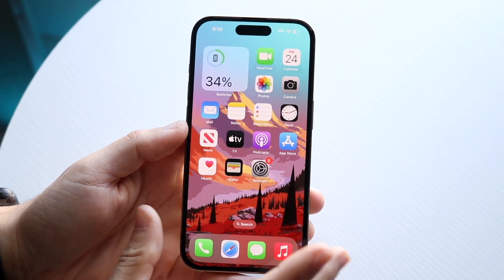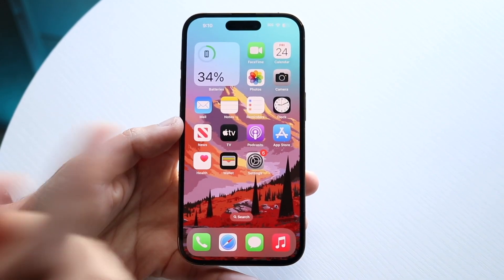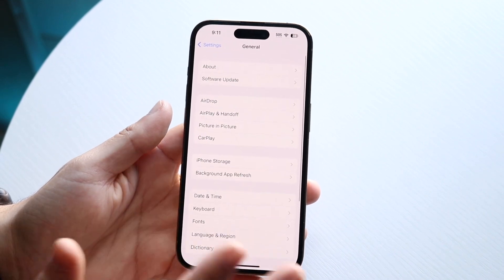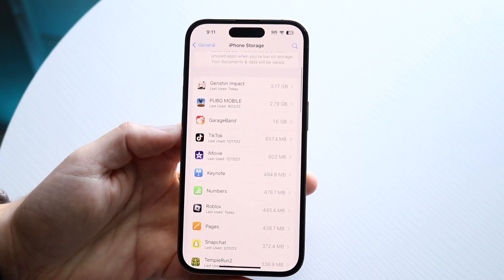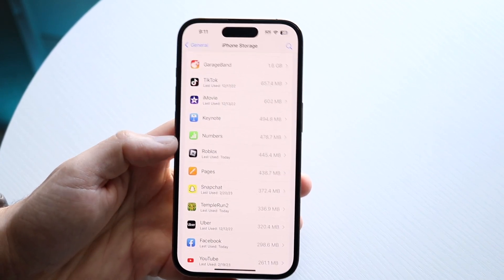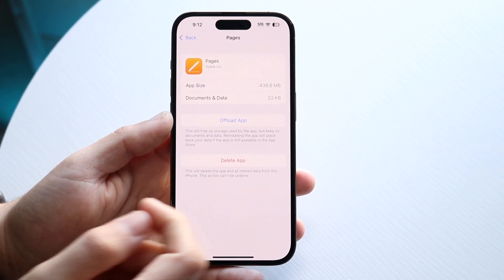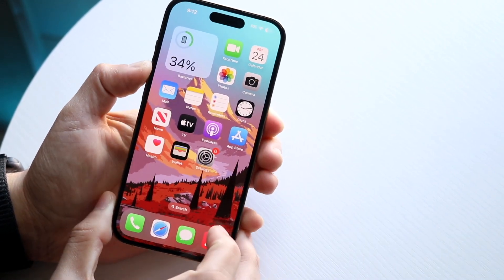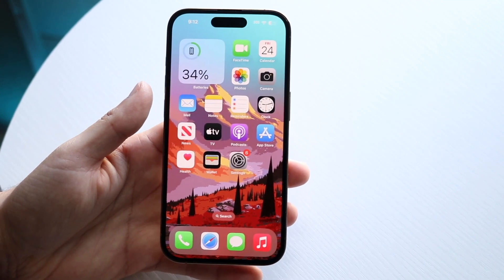How To Cancel a iOS Update!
Here is exactly How To Cancel a iOS Update!